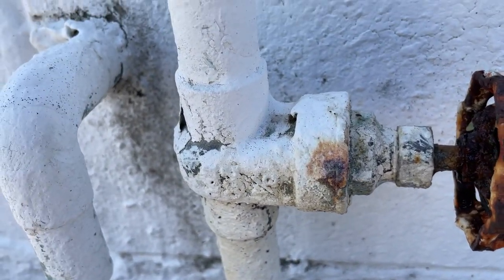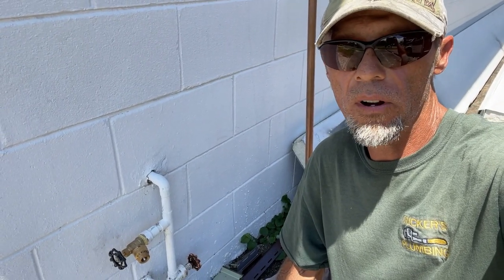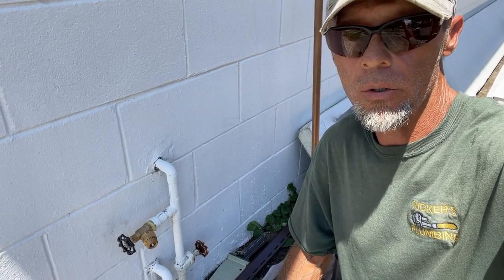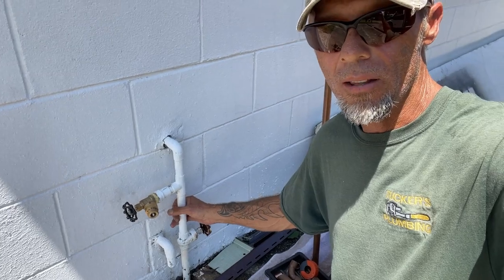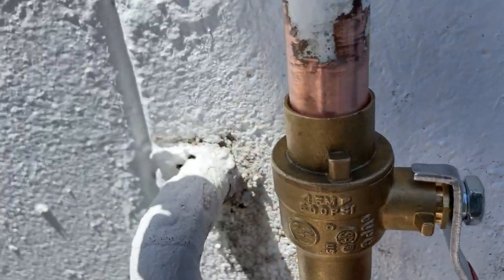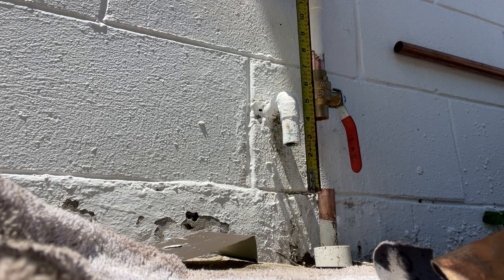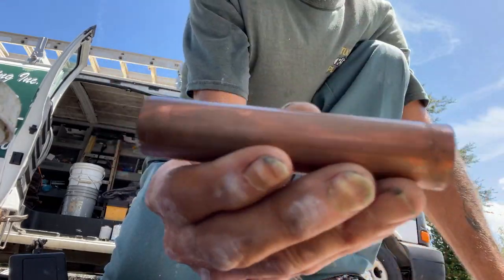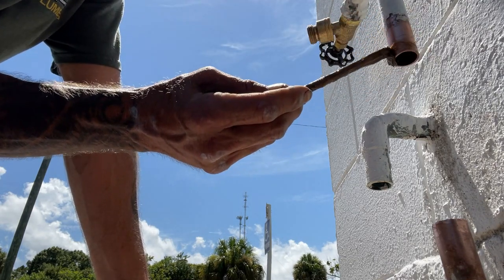WOLVERINE BRASS BALL VALVE INSTALL ON CHURCH WATER MAIN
Join me today as replace an old gate valve at a church with a new Wolverine Brass ball valve